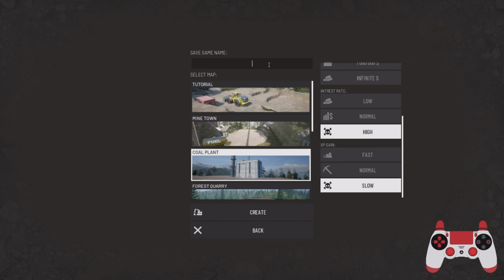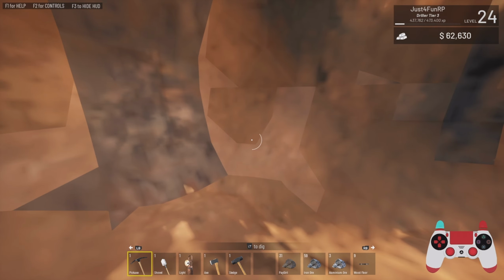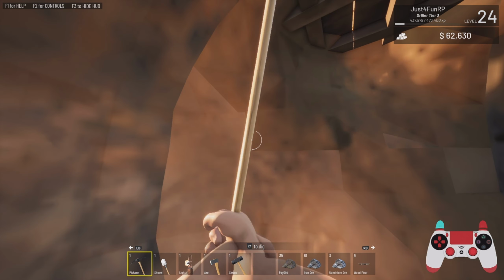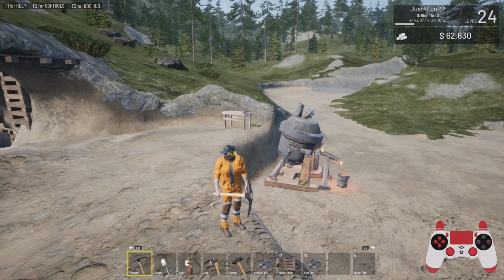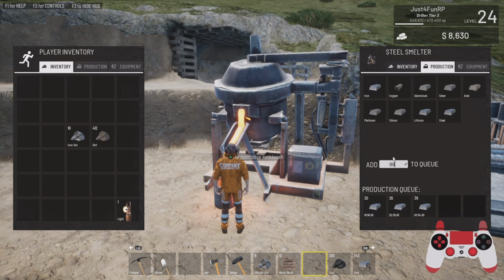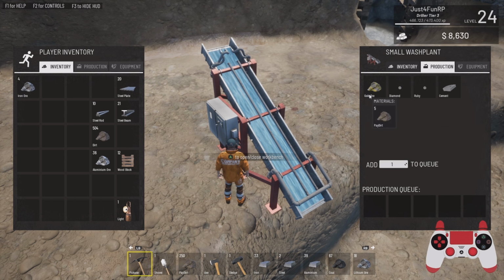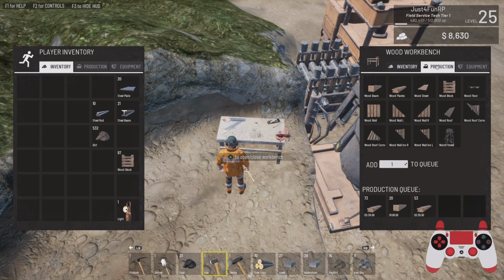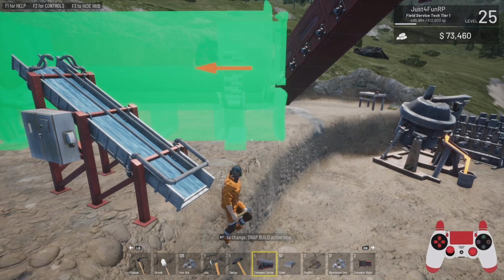Episode 1 Hardcore! Out Of Ore... A New Mine I Need Your Help! and Input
Hey guys, Today i wanted to try something different with my channel I'm starting a series on outofore

if your into simulator games such as farmsim22 and Other game like that.
Come watch and Join this series I really WOULD LOVE the COMMUNITYS input on this mine and your " IDEAS " and tips make this Mine successful

Give a LIKE for the work i put into this video were 10 ish Hrs in on HARDCORE!!!